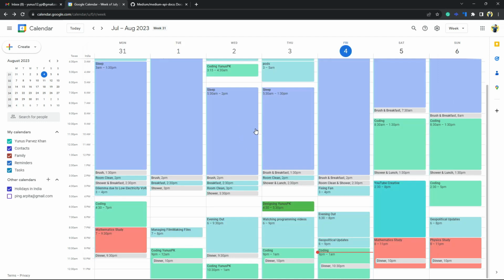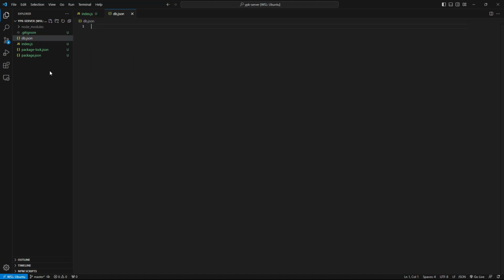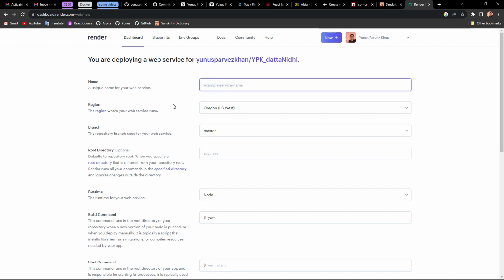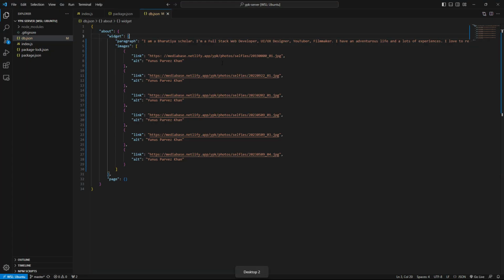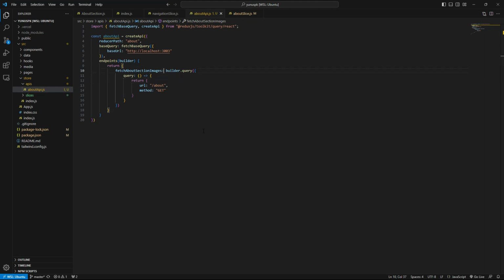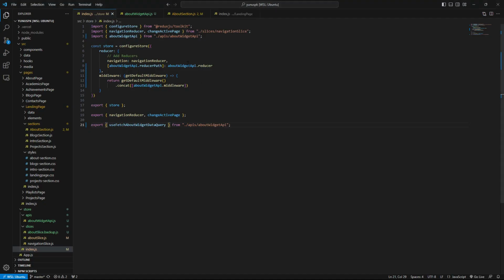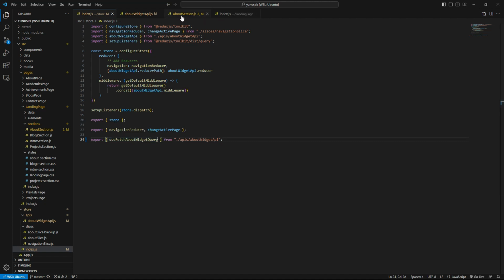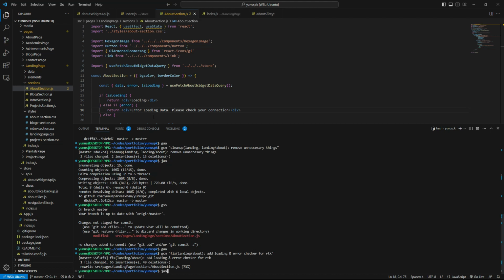Vol 7 || Developing my personality website YunusPK || Web Development in React JS